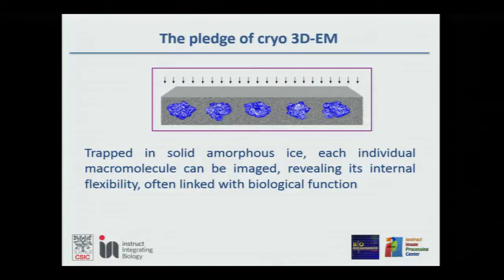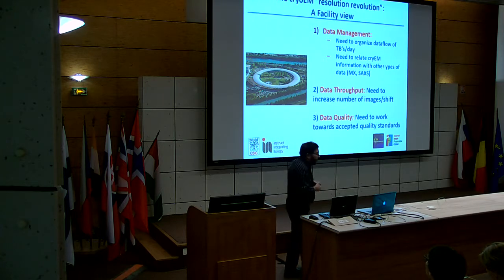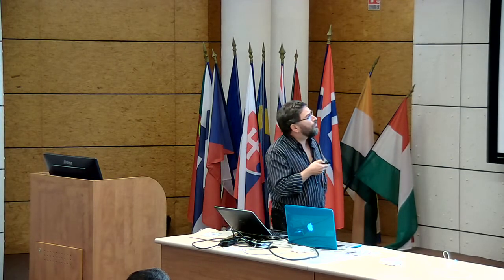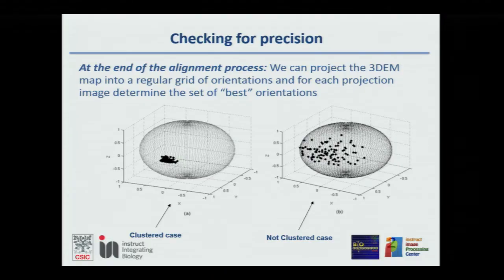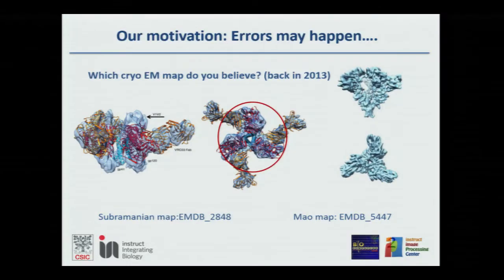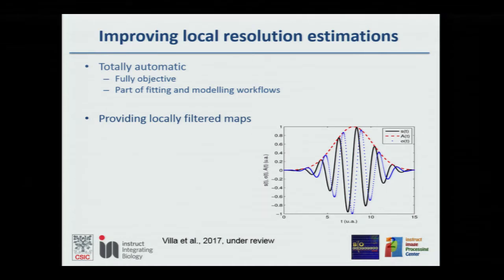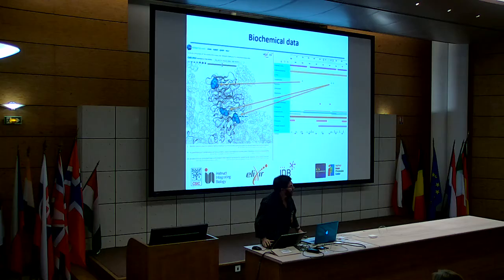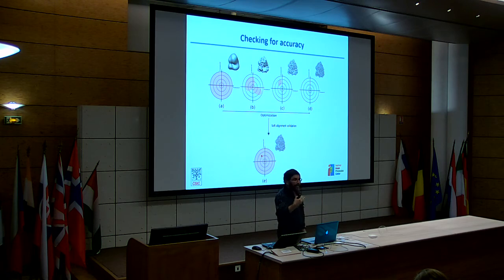20170706 03 carazo